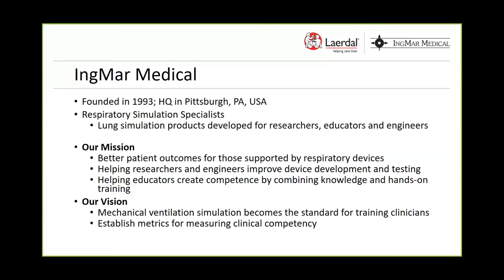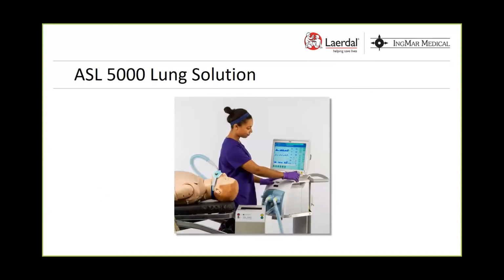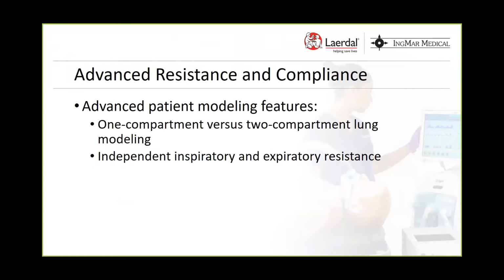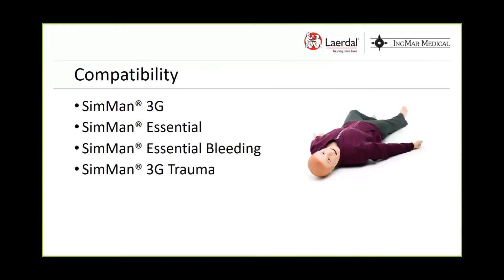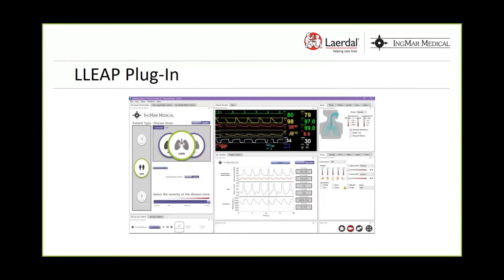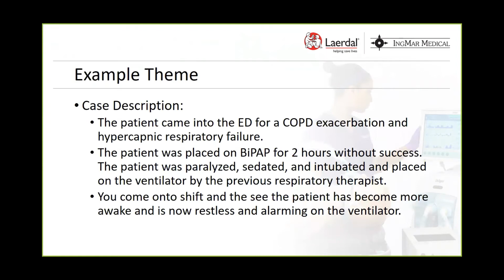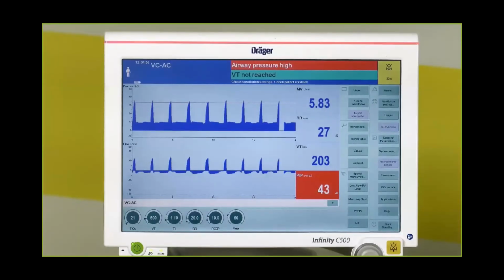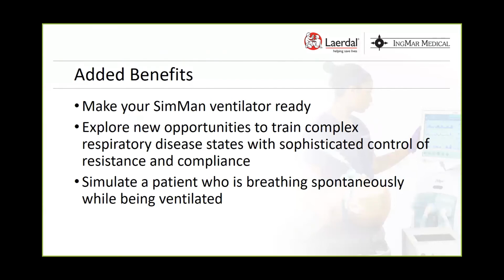Webinar: Using SimMan for Advanced Ventilator Management Training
During this 30-minute webinar, you will learn about a collaboratively developed solution that integrates IngMar Medical’s ASL 5000 Breathing Simulator with SimMan® 3G and SimMan® Essential from Laerdal Medica.